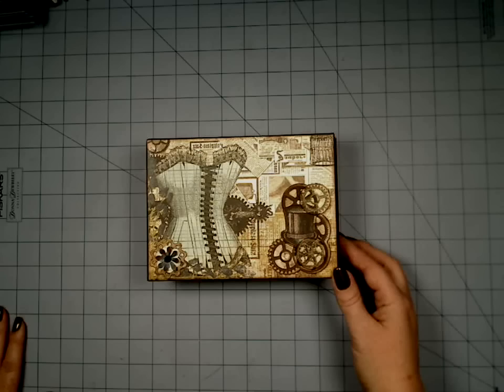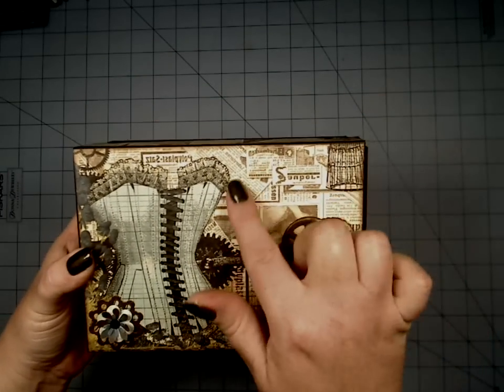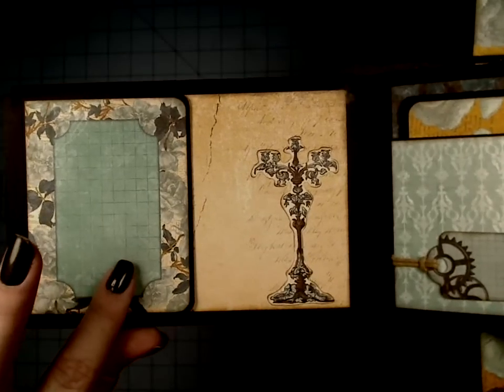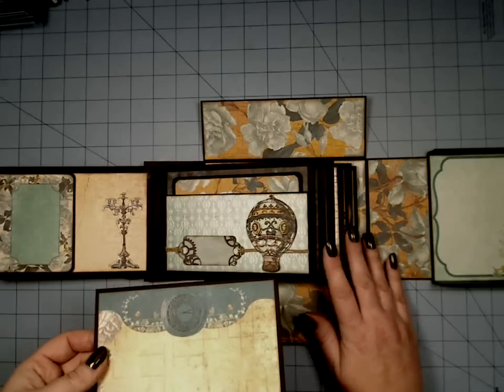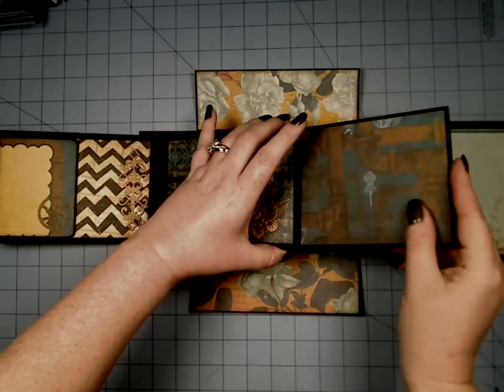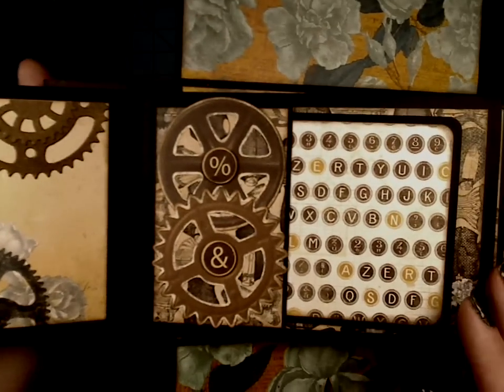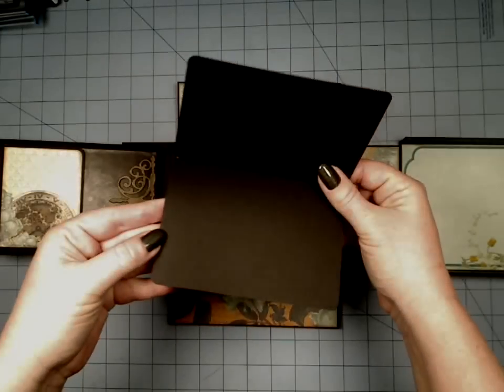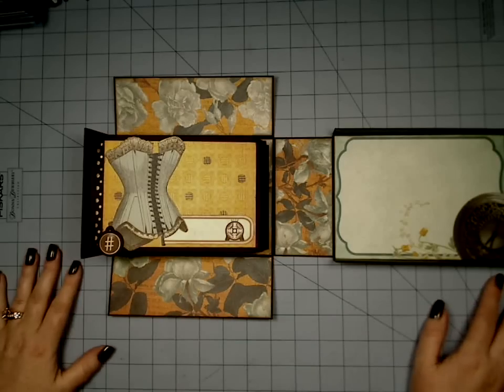BoBunny Somewhere in Time Boxed Mini Album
This pattern with video tutorials is available now in my Etsy shop :)
The full Decorating video series that totals 5 hours of detailed directions is now available in my Etsy shop